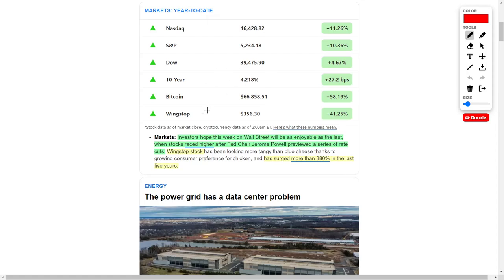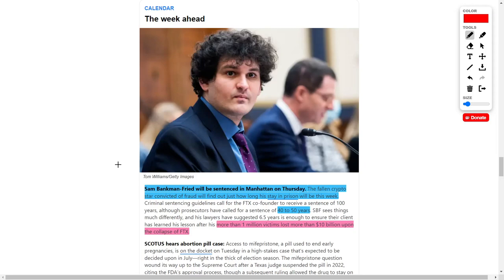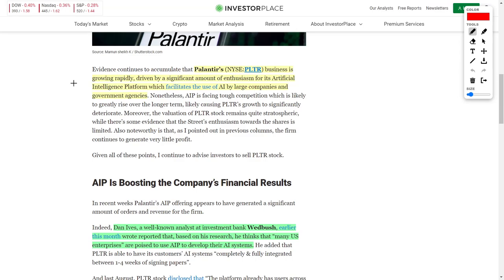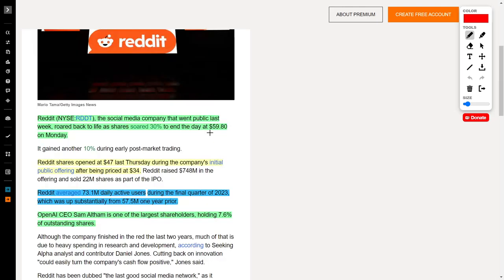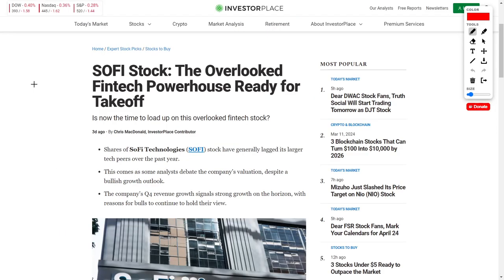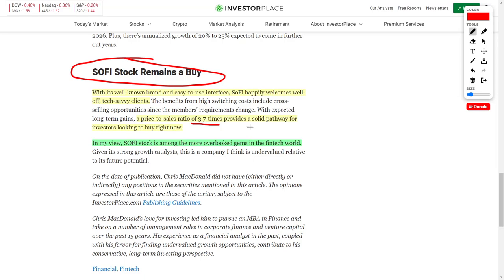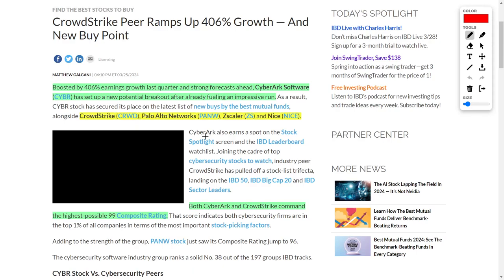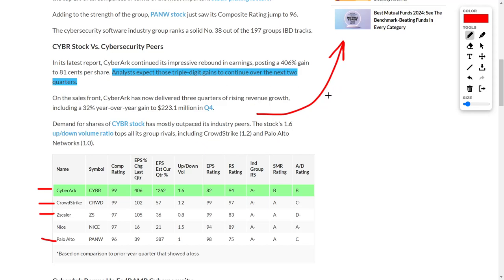Best Stocks To Buy: PLTR Stock, SOFI Stock, RDDT Stock, CYBR Stock, GOOGL Stock, and UAL Stock!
welcome back to YT Finance, where we dissect the latest market movements and stock sensations with the precision of a seasoned analyst! Today's episode is a whirlwind of market marvels and stock sensations that you won't want to miss.

Let's kick things off with a bang! The Nasdaq, S&P 500, and Dow Jones are putting on an absolute spectacle with their mind-boggling year-to-date returns. And the cherry on top? Rumors are swirling about potential interest rate cuts by the Federal Reserve, sending investors into a frenzy of anticipation!

But hold onto your hats, because individual stocks are stealing the spotlight too! Wingstop is soaring sky-high with a staggering 41.25% jump, making investors positively giddy. And speaking of soaring, cruise stocks like Carnival, Norwegian Cruise Line, and Royal Caribbean are riding a tidal wave of increased demand, making waves in the market.

But wait, there's more! Palantir Technologies (PLTR) is capturing headlines with its government contracts and analyst projections soaring past the $30 mark. Plus, Reddit (RDDT) is becoming the talk of the town post-IPO, attracting attention from heavy hitters like Sam Altman himself!

And if you thought that was all, think again! Bill Ackman is making waves by doubling down on Alphabet (GOOGL) shares, while SoFi Technologies (SOFI) is emerging as a dark horse in the FinTech realm, especially with potential interest rate cuts on the horizon.

But let's not forget about the unsung heroes of the market, Super Microcomputer (SMCI) and CyberArk Software (CYBR), both posting jaw-dropping earnings and poised for exponential growth. These companies are not to be overlooked!

So, if you're in search of market movers and shakers, look no further! Until next time, happy investing!